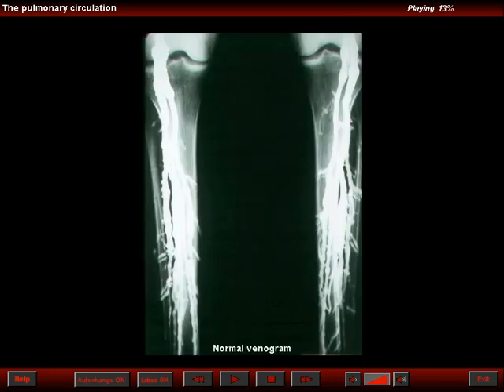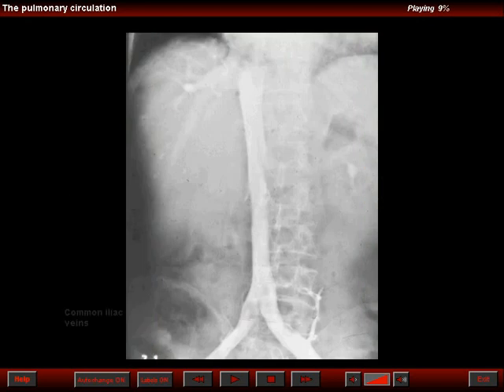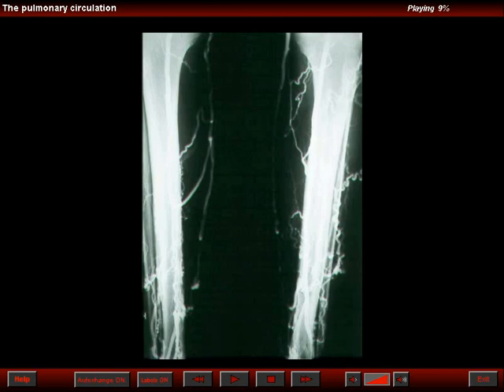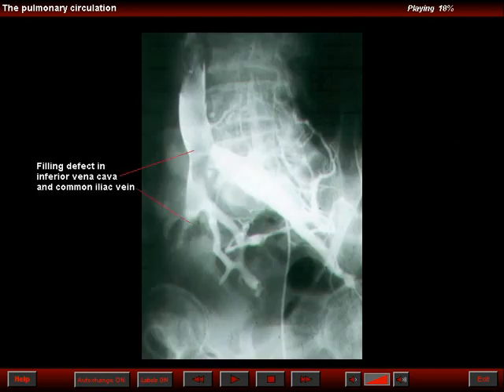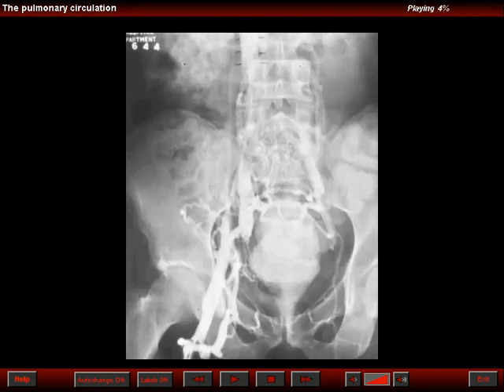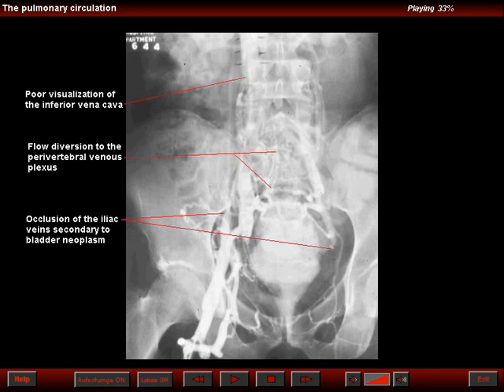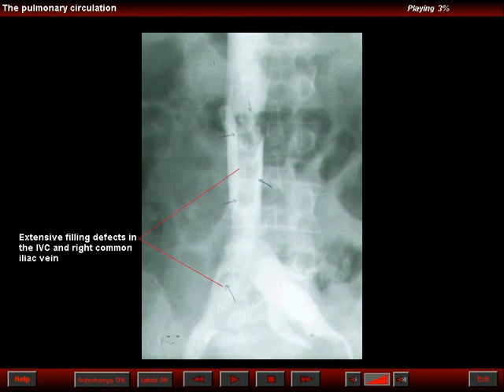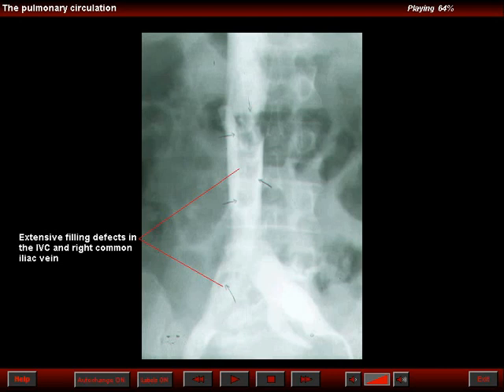diagnosis of pe search for the source imaging techniques venography